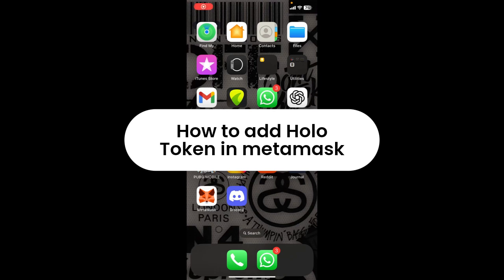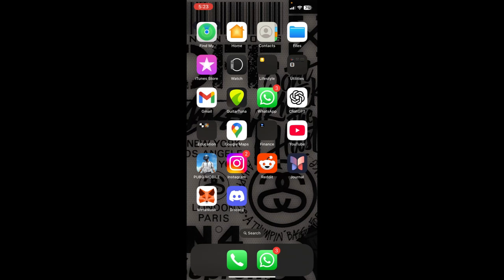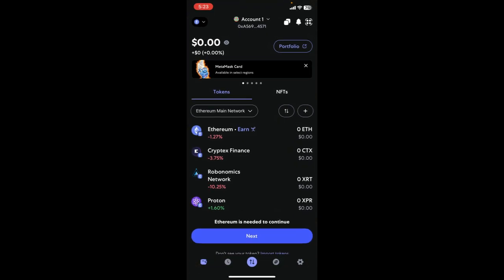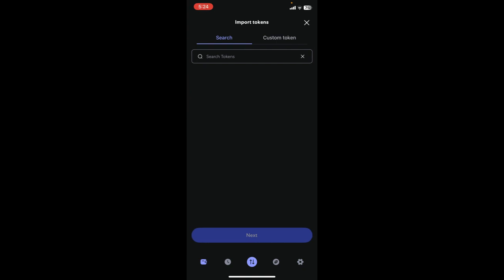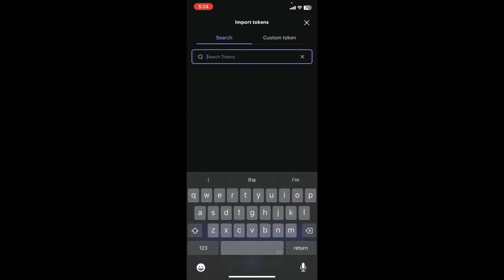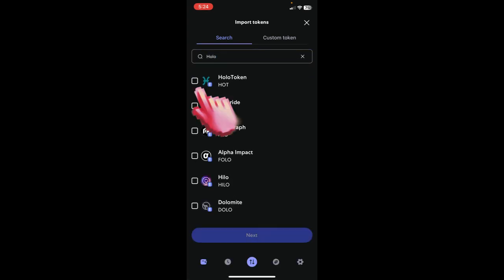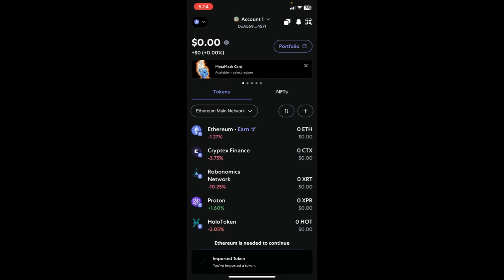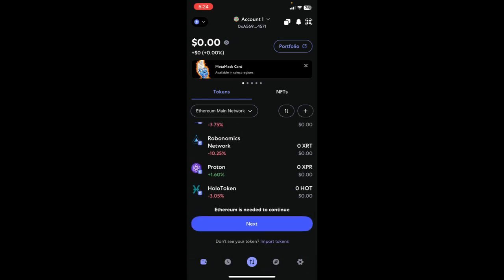How to Add Holo Token to MetaMask Wallet 2025?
Want to add Holo Token (HOT) to your MetaMask wallet? This simple guide will show you how to add Holo Token (HOT) to your MetaMask account in just a few easy steps. Whether you're new to crypto or an experienced investor, managing your Holo Tokens has never been easier.

✅ Follow the instructions and start managing your Holo Tokens on MetaMask today!